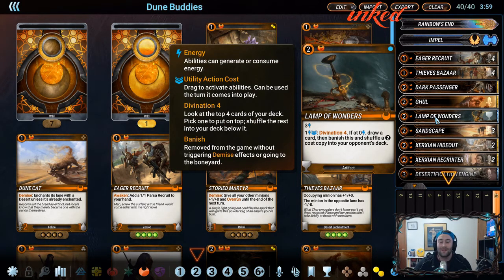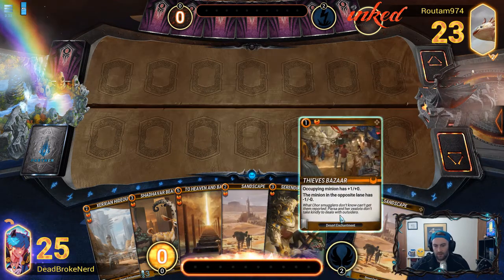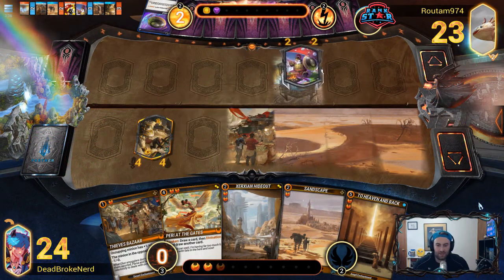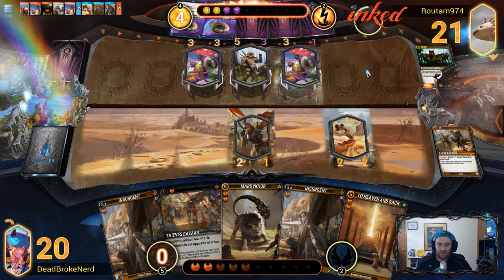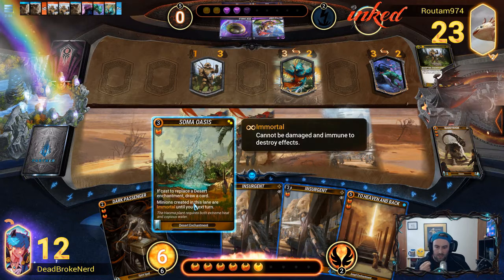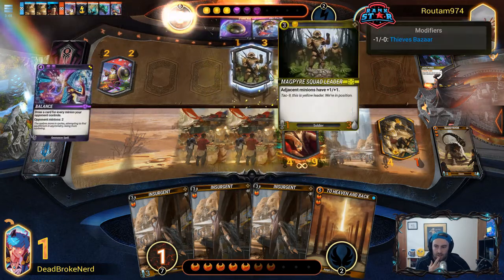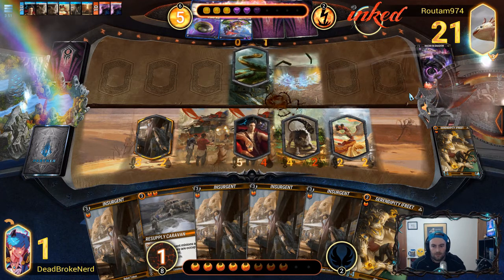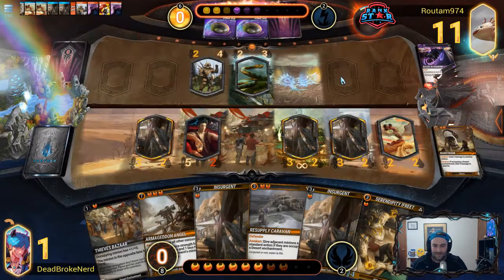"Dune Buddies!" - Mono-Orange Deserts - Mythgard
DBN experiments with a variant of the popular mono-orange desert list popularized by Envesy!

name: Dune Buddies

coverart: Desertification Engine

path: rainbow's end
power: impel
4 eager recruit
4 thieves bazaar
1 dark passenger
1 ghul
1 lamp of wonders
3 sandscape
2 xerxian hideout
2 xerxian recruiter
1 desertification engine
2 resupply caravan
3 serendipity ifreet
3 shadhavar beast
2 soma oasis
2 peri at the gates
1 seal of exile
2 temptation
3 mardykhor
1 to heaven and back
1 lavish proxy
1 armageddon angel